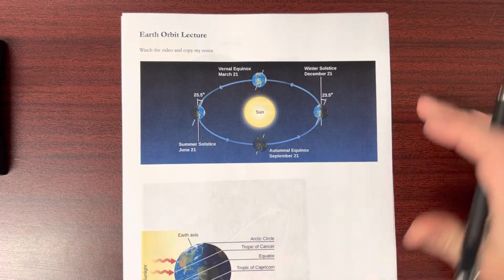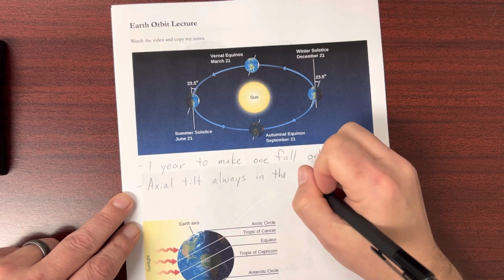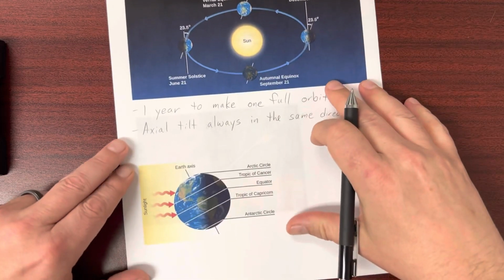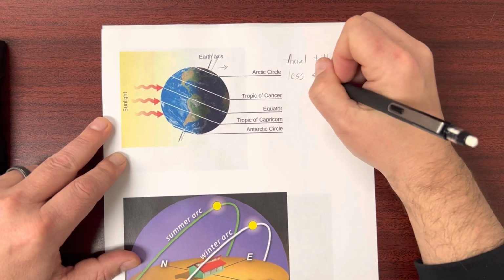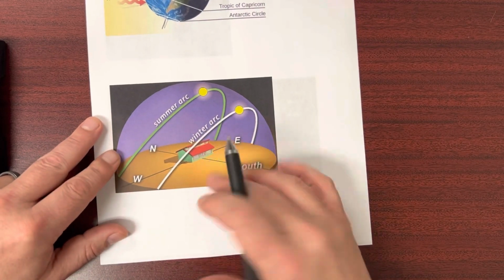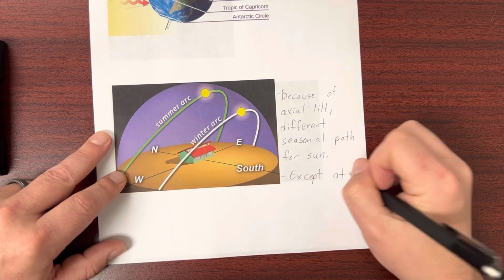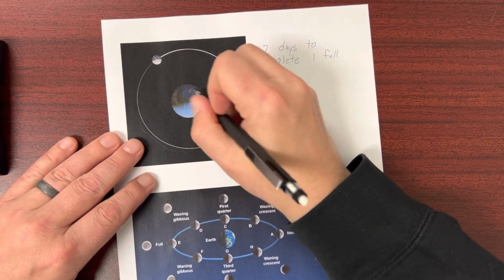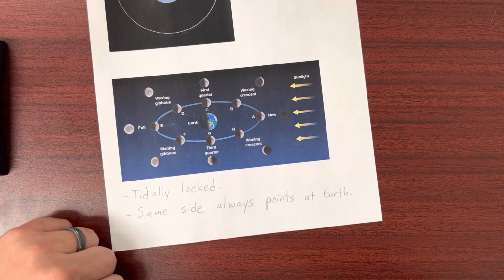Earth Orbit Lecture